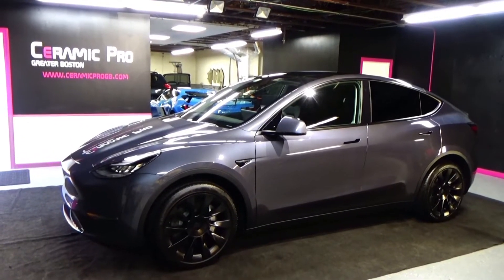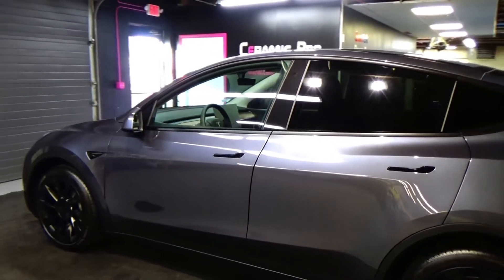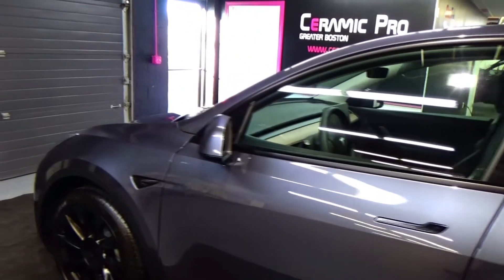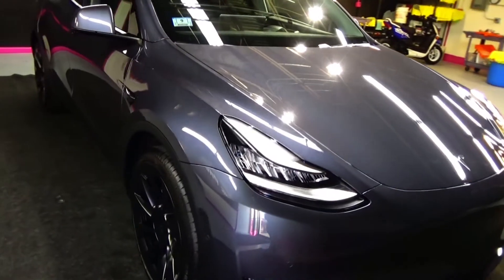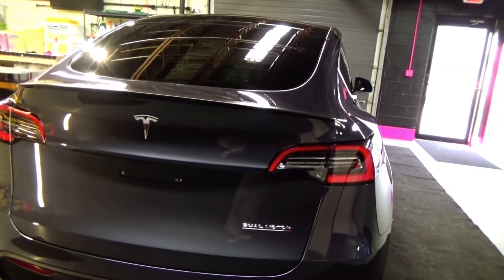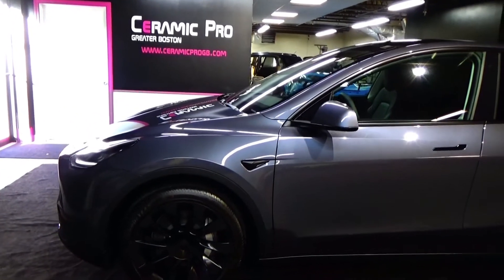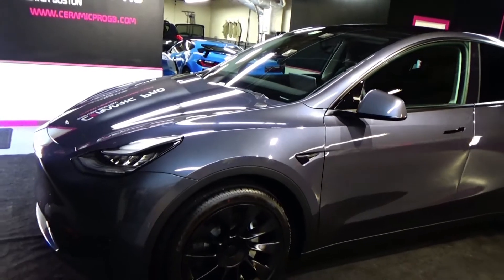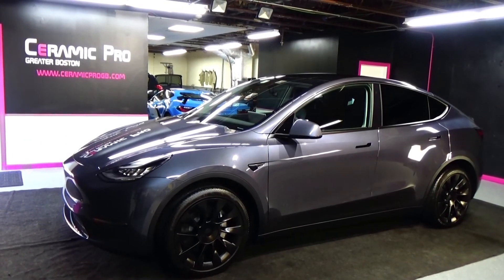2020 Tesla Model Y Dual Motor Lifetime Ceramic Coating by Ceramic Pro Greater Boston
⚡️⚡️⚡️Ceramic Pro Greater Boston is your Tesla protection headquarters!  We are the only Ceramic Pro flagship location on the North Shore. Take a look at all of our 5 Star reviews. We could not be more proud of our reputation & more excited for what’s to come next!
Ceramic Pro Authorized Installation Center

Ceramic Pro Greater Boston/
Danvers Hand Wash & Detail/LFM Design
182 Newbury St.